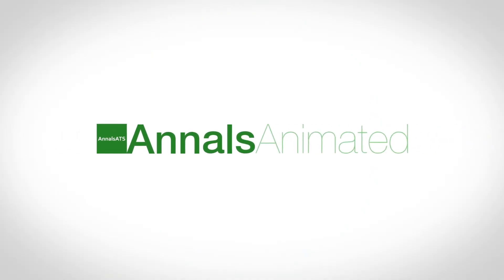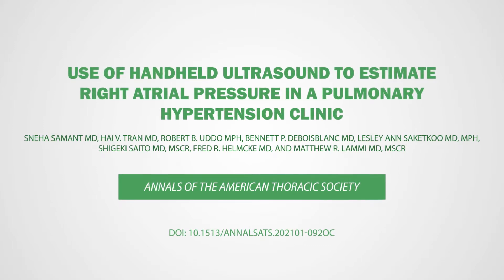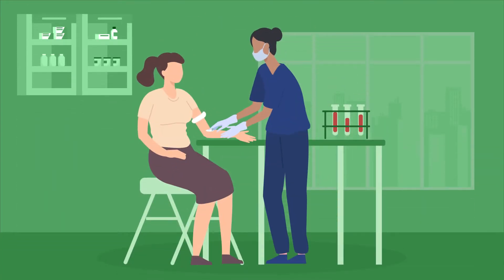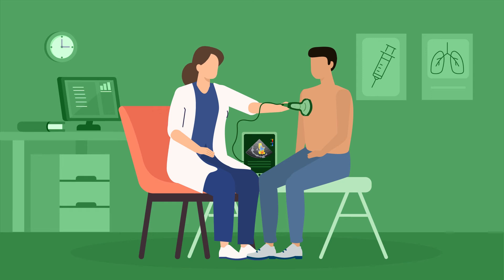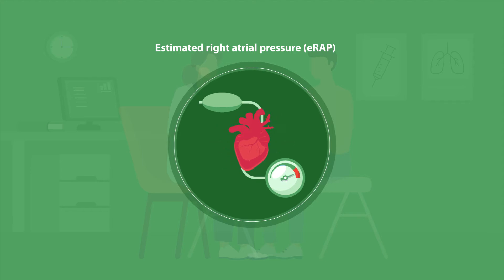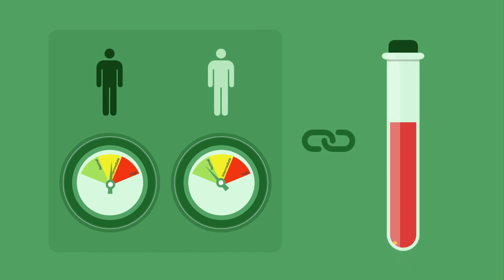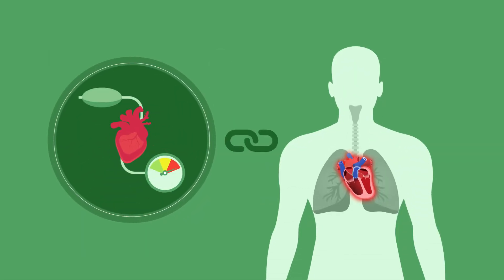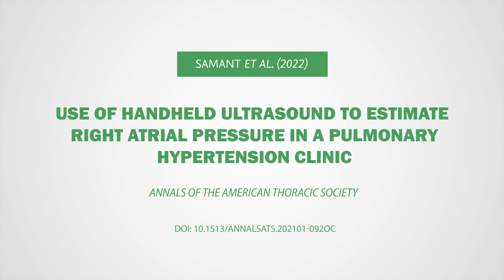Annals Animated: Handheld Ultrasound for Outpatient Management of Pulmonary Hypertension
New research published in The Annals of the American Thoracic Society investigates the use of handheld portable point-of-care ultrasound to estimate right atrial pressure and further deduce the clinical outcomes in outpatients with pulmonary hypertension.